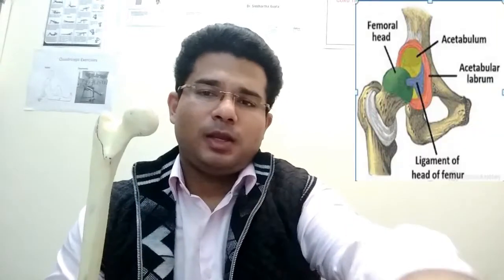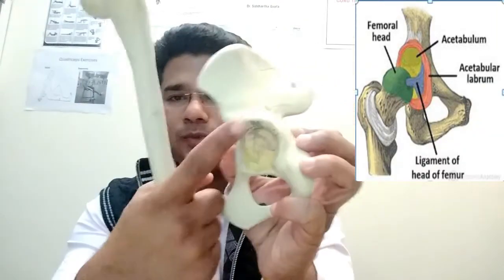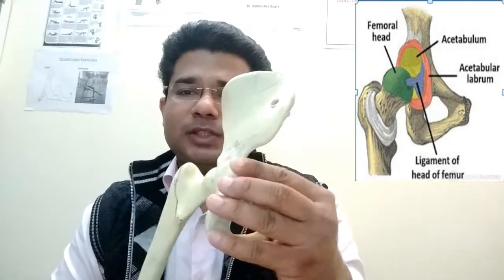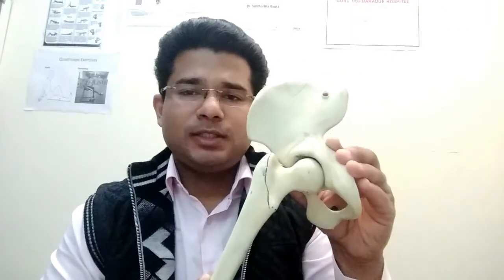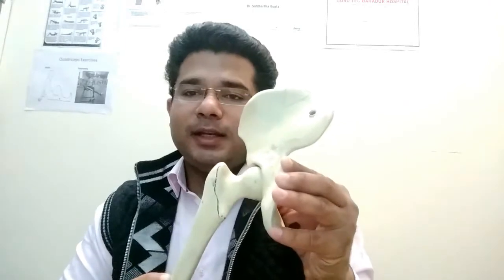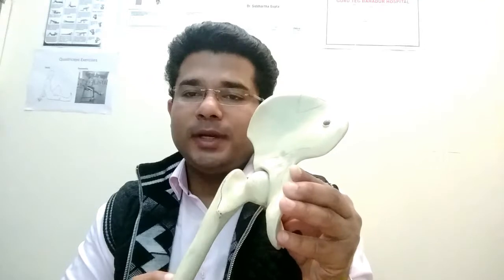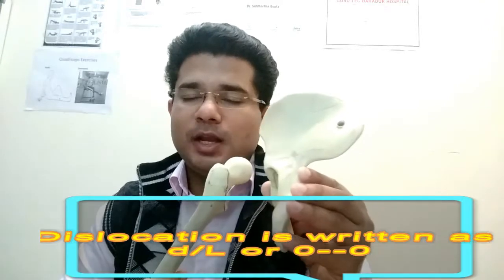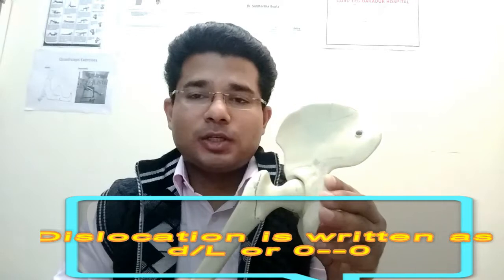Hip dislocation FADIR FABER for neet pg for neet pg 2018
hip dislocations, one of the most frequently asked and confusing topics for the NEET pg aspirants. the controversy of FABER AND FADIR is resolved and hip dislocation  will now be a child's play for all of you.